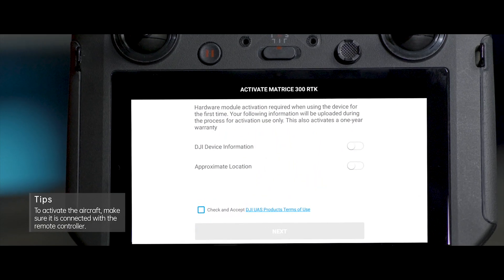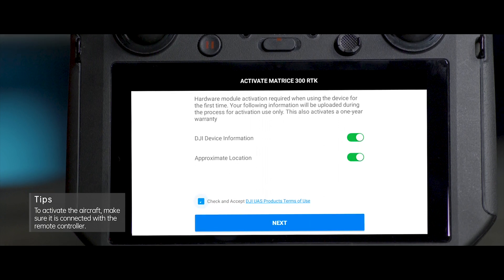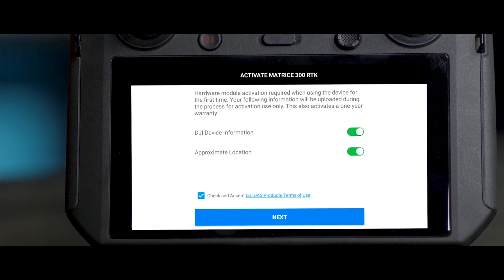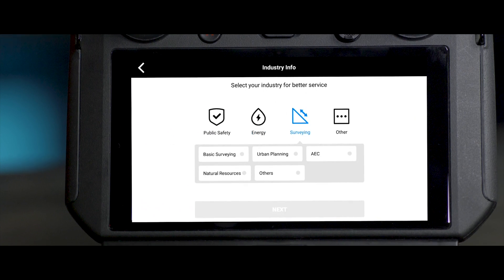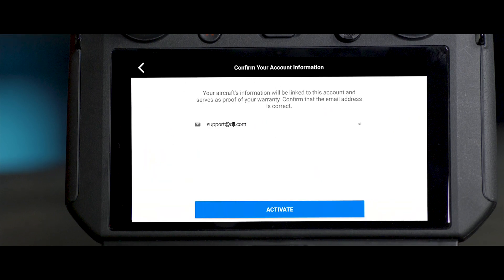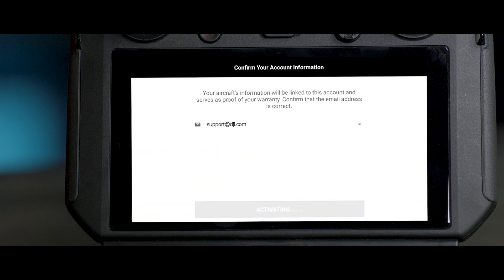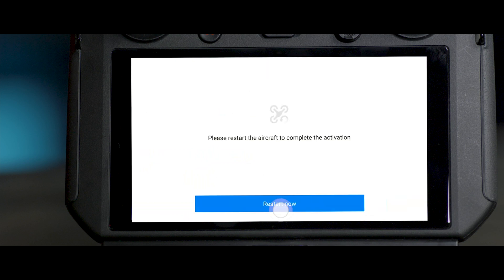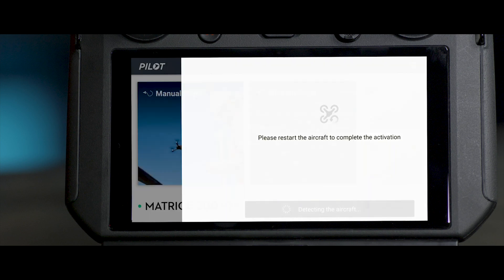M300 RTK Tutorials - How to Activate your M300 RTK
In this tutorial, we go through the steps to activate your M300 RTK drone.